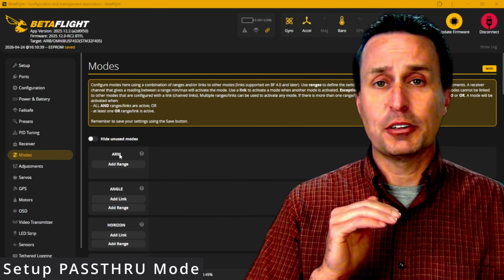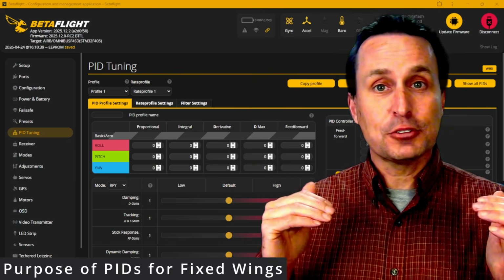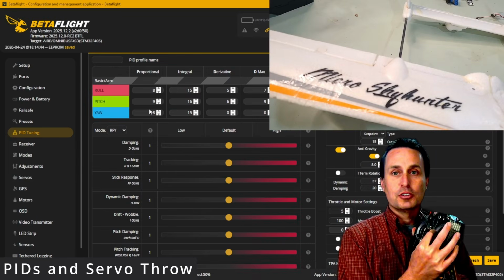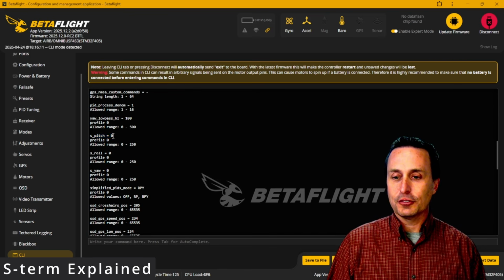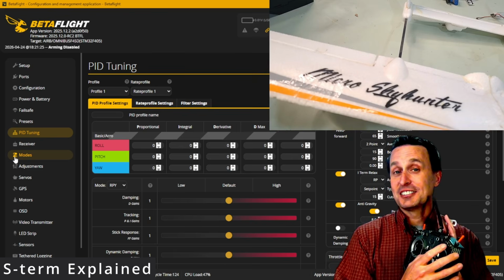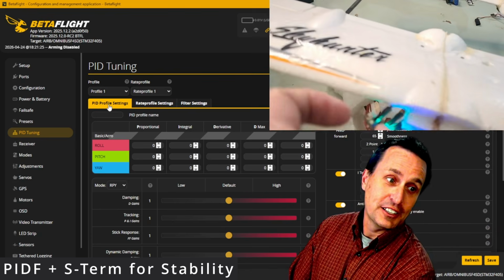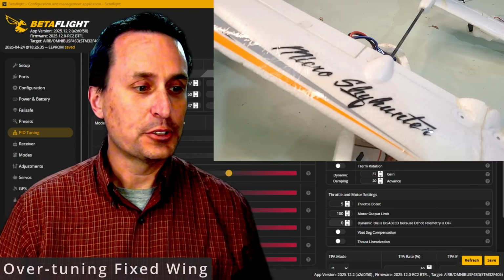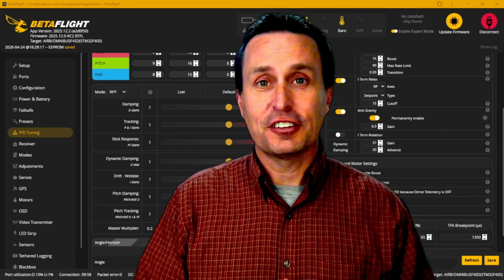What is the PIDFS Controller in Betaflight?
THE NEXT STEP
Setpoint PID attenuation (for wings):

00:00 - Start
00:49 - Setup Pass-Thru
02:46 - PIDs
04:27 - PIDs and Servo Throw
06:59 - S-Term Explained
12:17 - Pass-Thru vs. Acro Differences
13:37 - PIDF + S-Term
15:10 - Over-tuning Fixed Wing